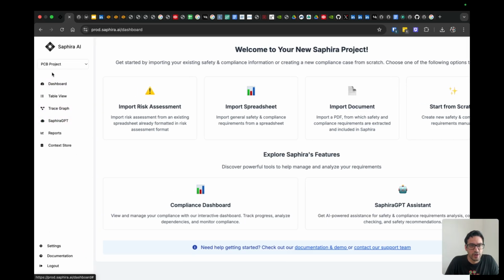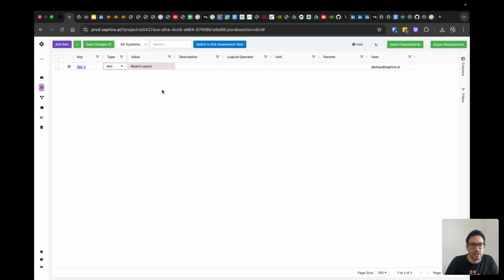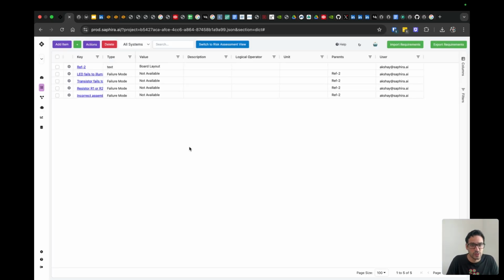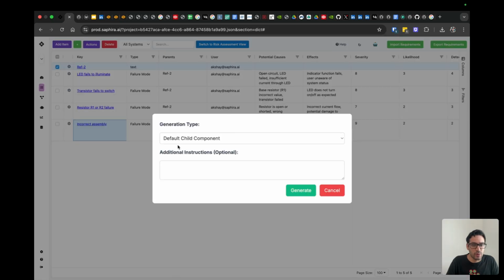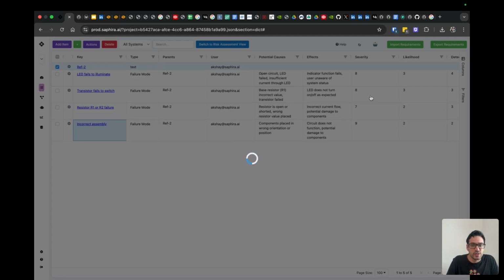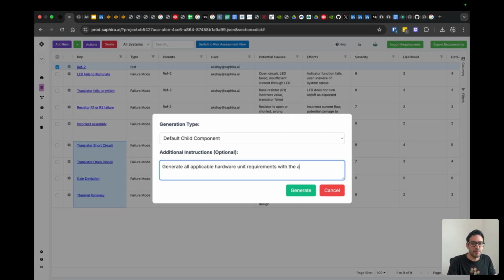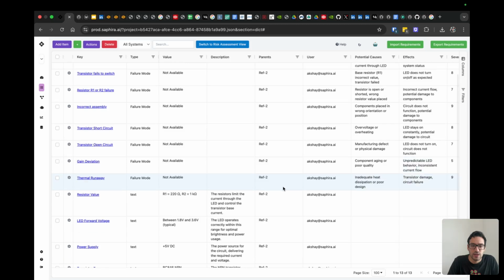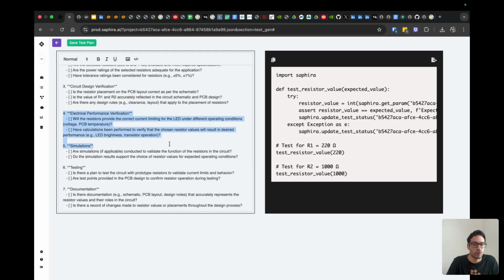Saphira AI - Automatic FMEAs and Requirements from Schematics Demo 4/1/25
Use Saphira to identify failure modes and effects of your electrical components from just screenshots of schematics in ECAD systems like KiCAD, and to generate template requirements and validations to accelerate your safety-critical hardware development lifecycle in an ISO 26262 or ARP 4761 compliant manner!  to try it out!